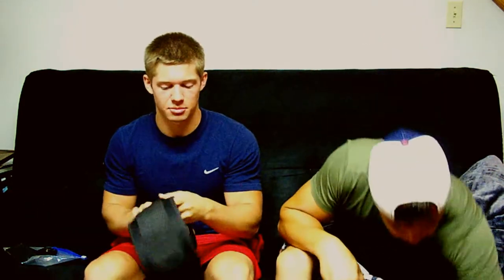What's in Your Gym Bag??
You may have more or you may have less, but this is what we, the McCroyle Bros., bring to the gym on a daily basis.  This video is actually a response to Nick Wright's video he made.